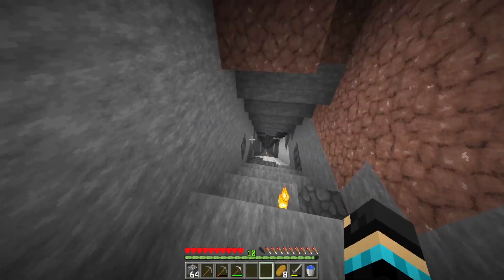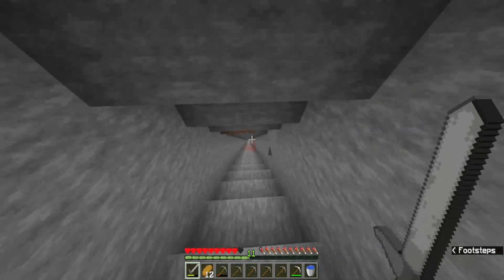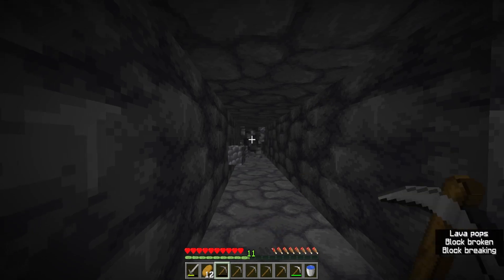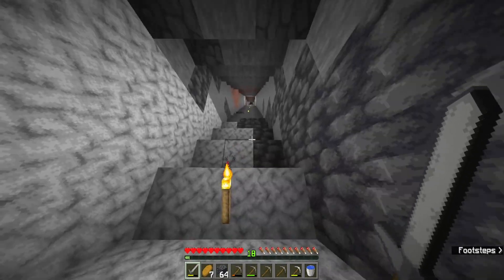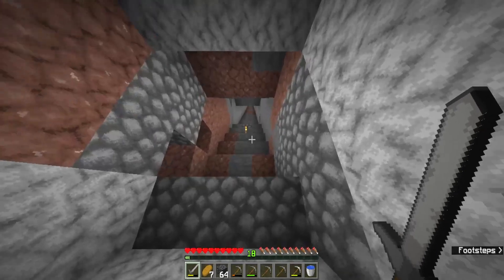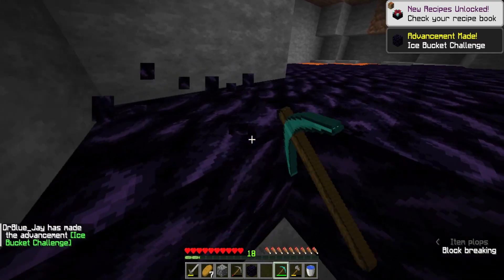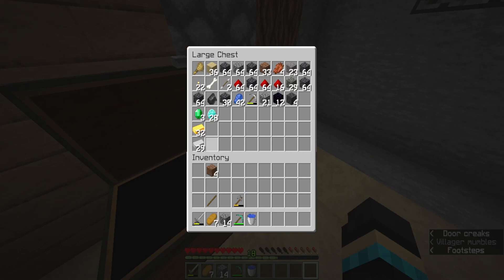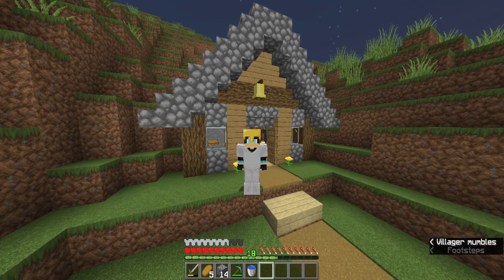The Best Diamond Mining Strategy ever!! | Simple Minecraft Ep 4